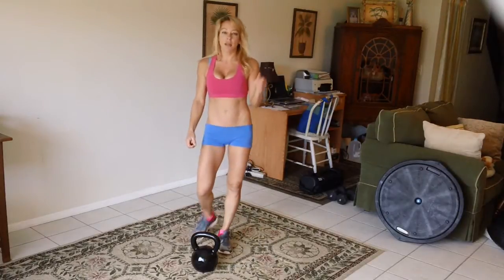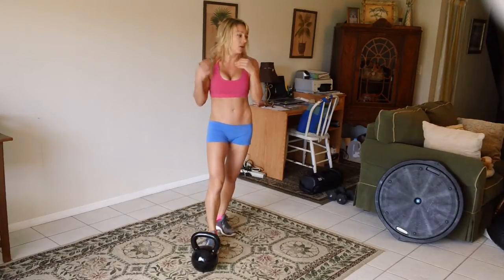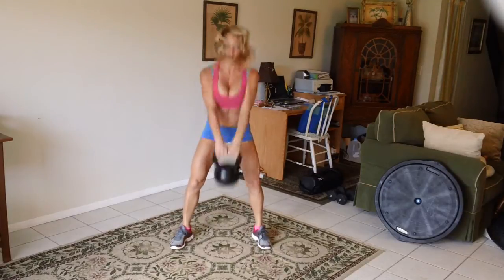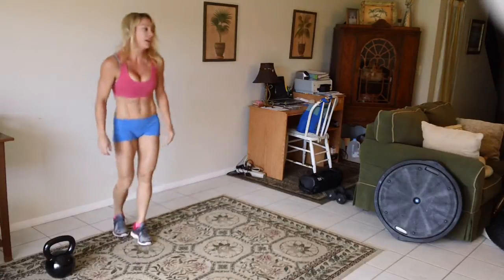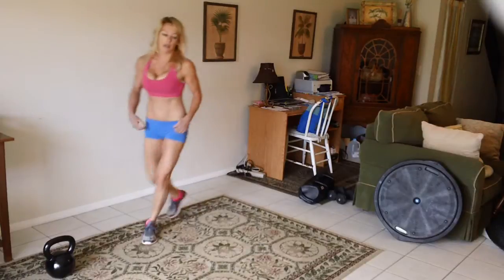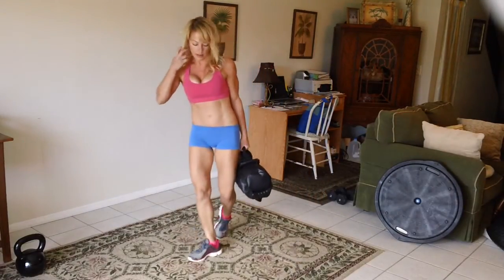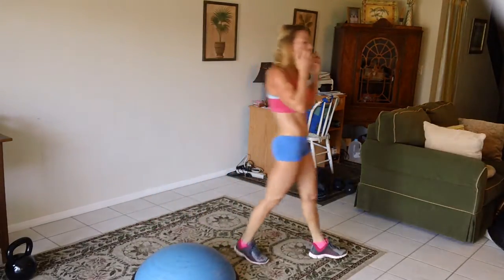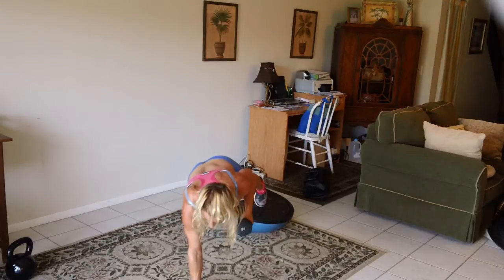"Burpees, KB Swings, Dumbell Rows, Dead Lifts, and Bosu Workout!!!"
7 exercises. REPS. 20 KB swings, 10 1 leg Dead lifts, 20 more KB swings, other leg DL,10 Bosu Burpees,10 Bosu Dumbbell Rows, and 5 Flipping Bugs:) 3 complete rounds with as little rest as possible. Cool down, and stretch!